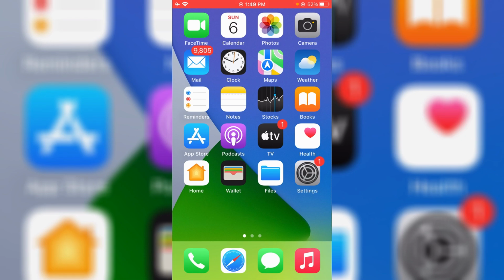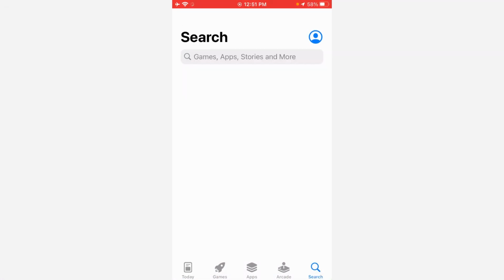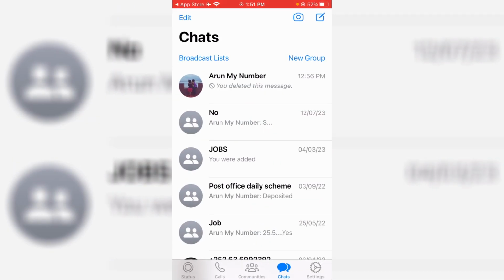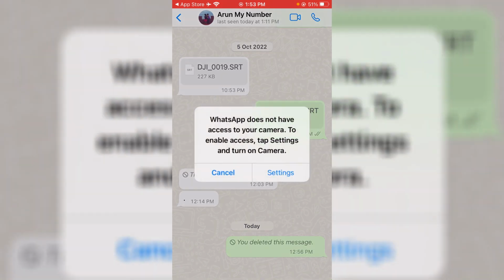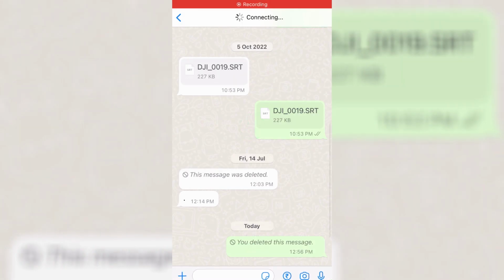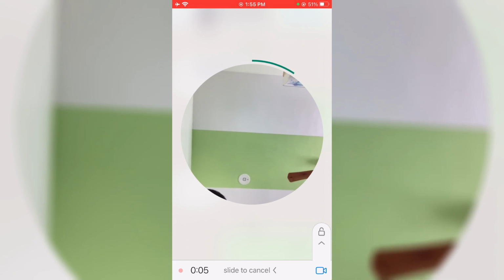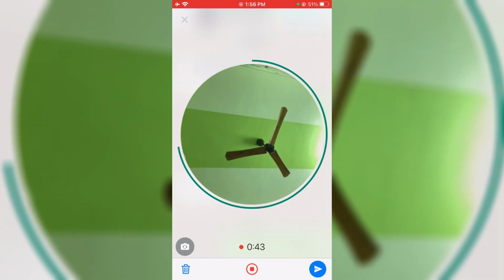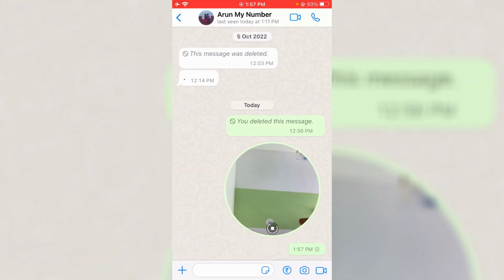How To Send Video Message On Whatsapp iOS,Android | Whatsapp New Update Video Message 2023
This tutorial is about new update feature video message whatsapp android or how to send video message on whatsapp ios iphone.

Here i show the steps by using my iPhone se and which is have the operating system of ios 16.6.

At same time this new update almost works for all android mobile devices like samsung,oppo,vivo,oneplus,realme,redmi or mi phone.

But if you like to get this feature,first of all update your whatsapp messenger app to new version.

But this circle or recording is automatically completed,after 1 minute or 60 sec.

And there is possible to switch your camera like front and back.

If you tap microphone icon it shows "Hold to record video,tap to switch to audio".

This video has english subtitle at same time you can translate to kaise kare hindi,tamil,kaise dekhe,bangla telugu,cara mengatasi,kannada,sinhala and malayalam languages.

1.One of my subscriber ask to me,how to send instant video message on whatsapp?.

2.In few days back this whatsapp introduces short video message feature.

3.By using this feature you can sent the video messages to your whatsapp friend.

4.But this update not available for whatsapp web in desktop mode.

5.At same time if you have a whatsapp business account,also you can try this feature.

6.In coming months 2023 we are expecting more features from this whatsapp team.

7.If may be this method not working for you,just comment to me.